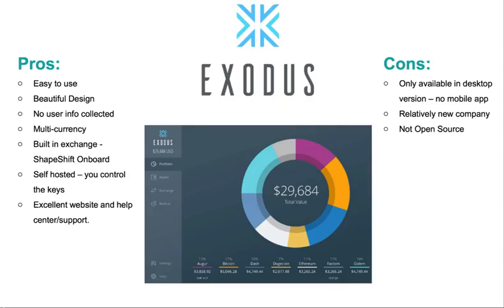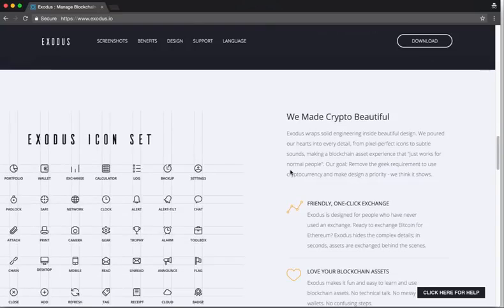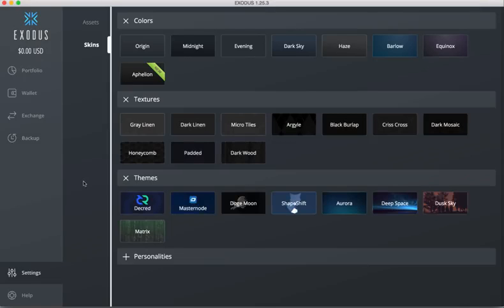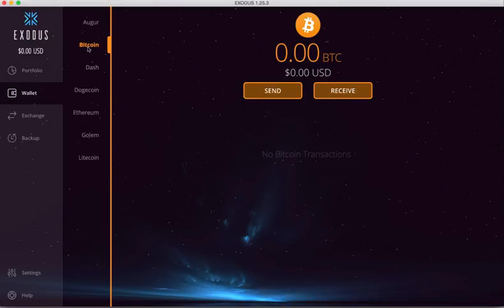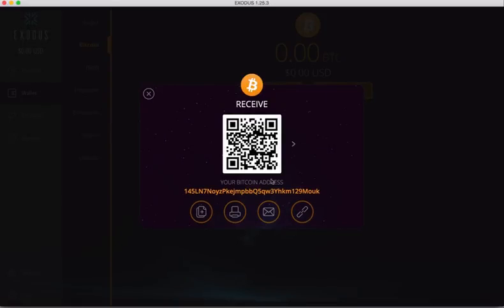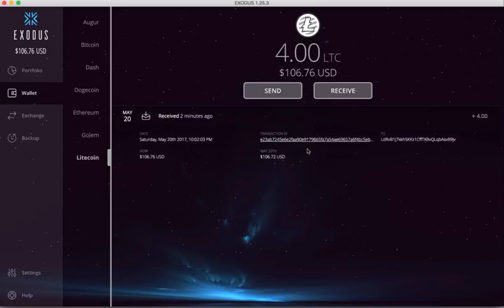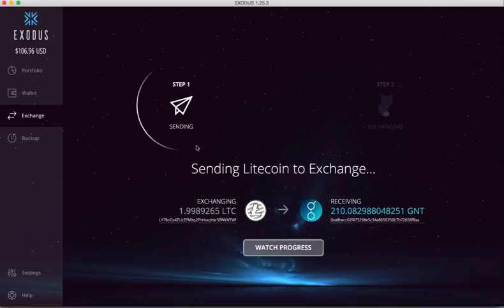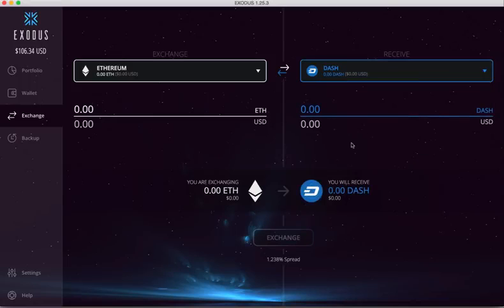Getting Started with Cryptocurrency Exodus Wallet Tutorial & Live Examples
cryptocurrency - how to invest in cryptocurrency: .
build a cryptocurrency miner.
this is the hottest i've ever seen the cryptocurrency markets  so i wanted to do a video on the top lessons to help new traders and investors navigate this exciting space...  how is the value of a cryptocurrency determined and where can i see it?. what is the future of cryptocurrency?.. get 3% discount from cryptocurrency mining with genesis-mining.
with cryptocurrency prices plunging among fear of the upcoming bitcoin fork on august 1  2017  is now the best time to buy ethereum  litecoin  and steem that we have seen in months?
list of cryptocurrencies: ..
 when to sell a cryptocurrency?

with regulation on the way the cryptocurrency world is about to change!

   has a list of cryptocurrencies ranked by the value of 1 unit of that currency times the cost on an exchange to buy it which equals the market capitalization. how to invest in cryptocurrency: super beginners guide.